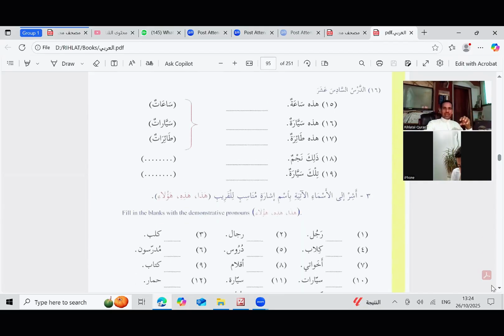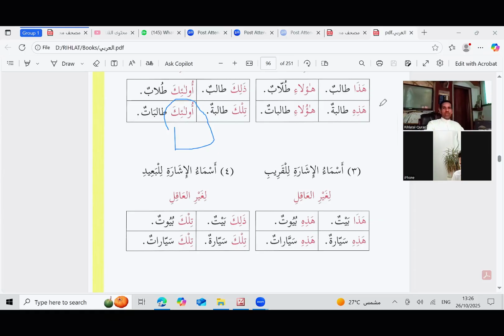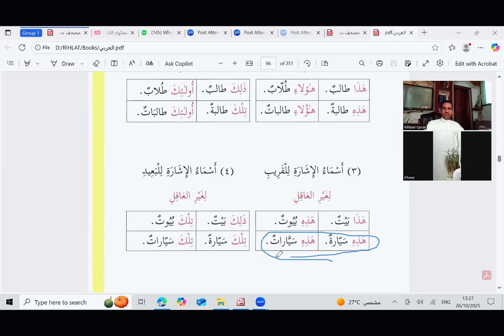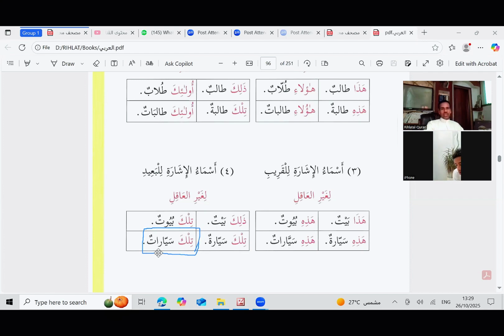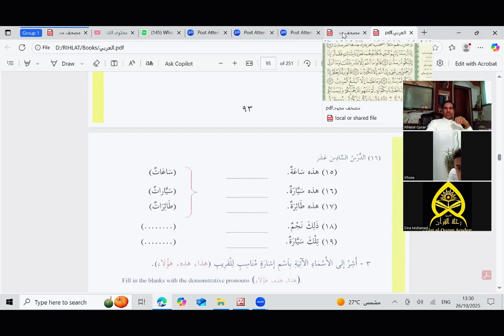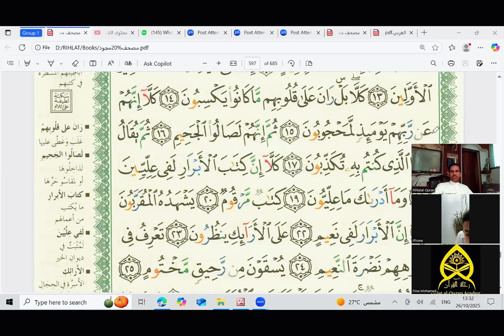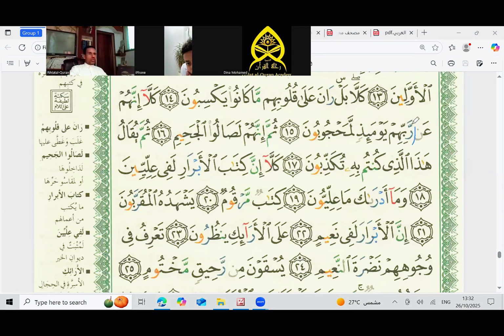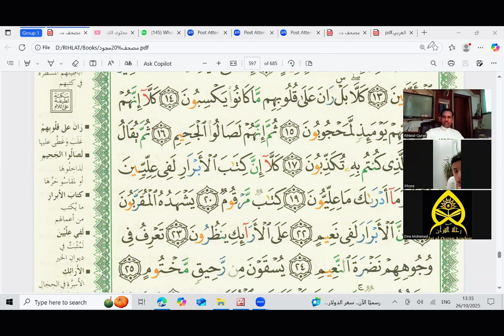Learning Arabic (Types of Plural ) Rihlatal-Quran Online Academy